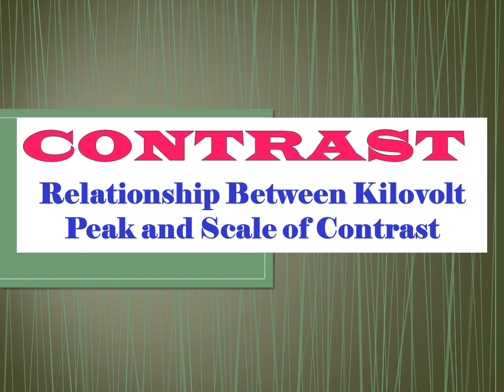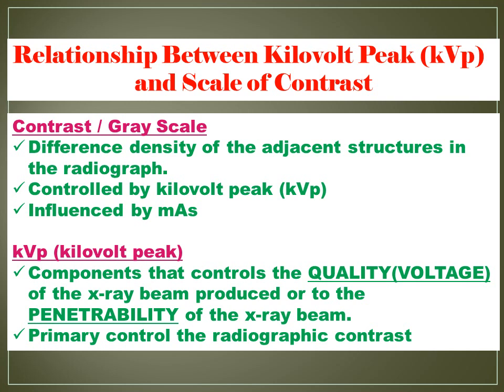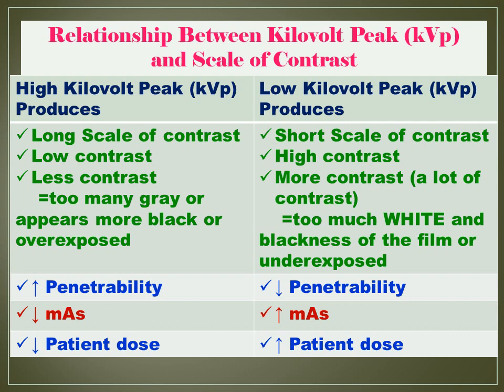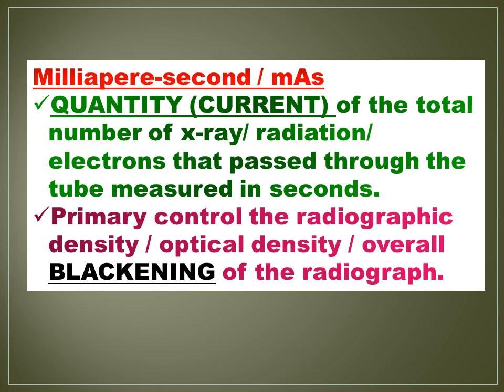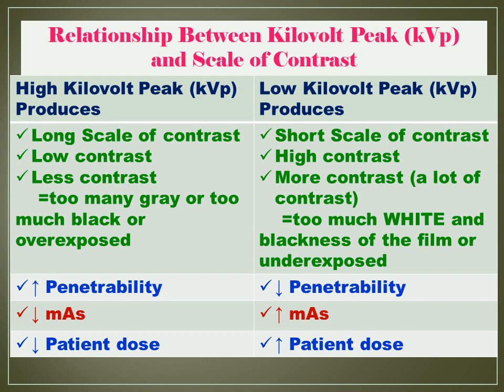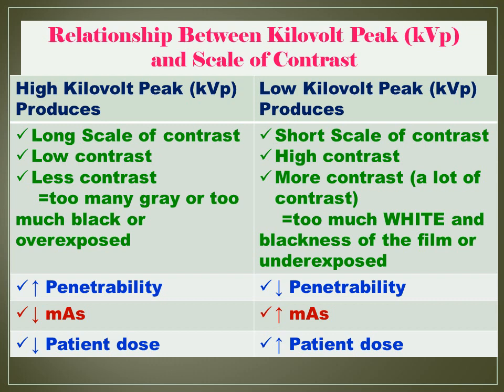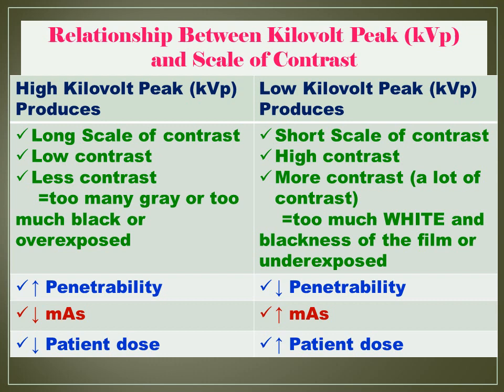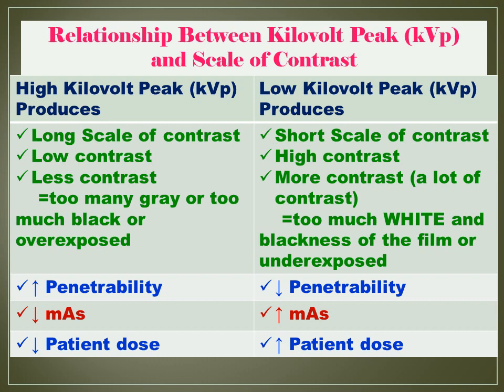⚡CONTRAST (PART 1-Relationship between kVp and Scale of Contrast)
High kVp results in too long scale of contrast (too many gray) while low kVp in short scale of contrast (too much white and blackness of the radiograph. To solve this problem, apply the 15% rule, by changing the kVp by 15% while changing the mAs by one half or double.